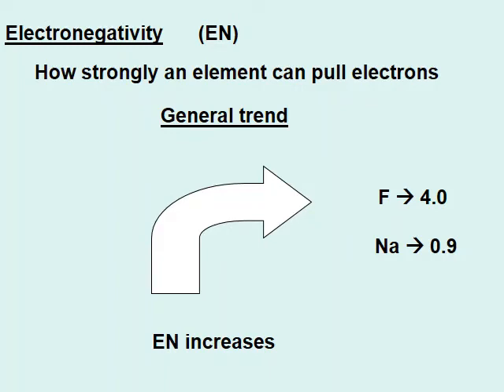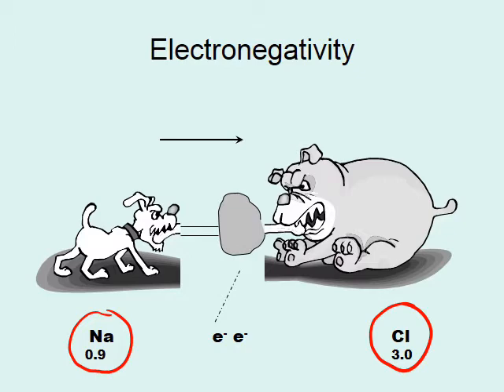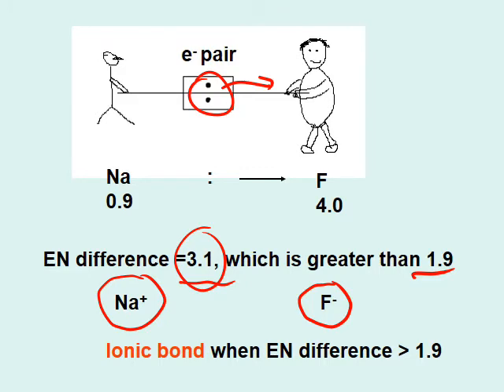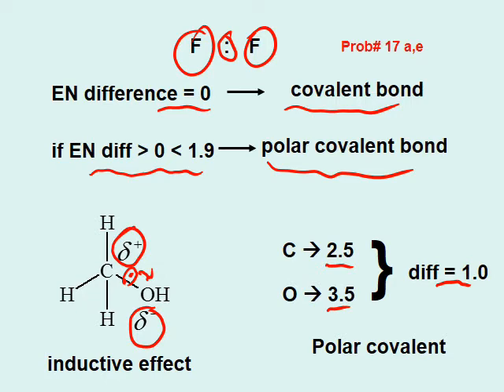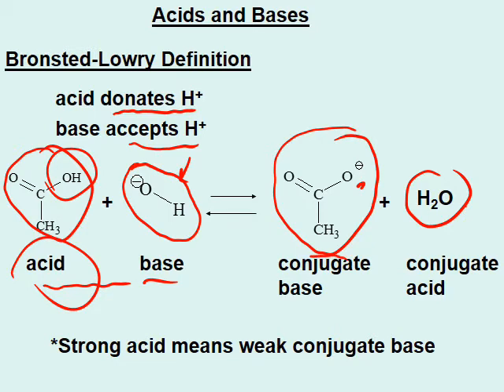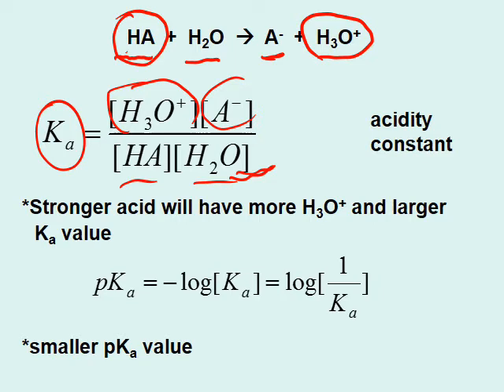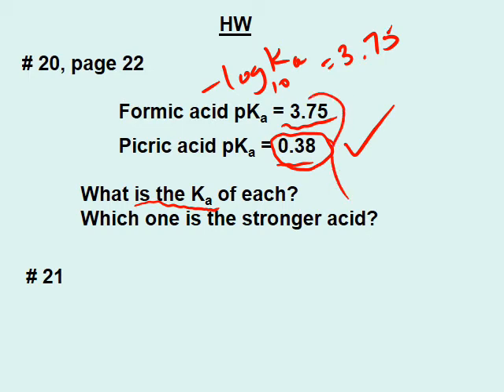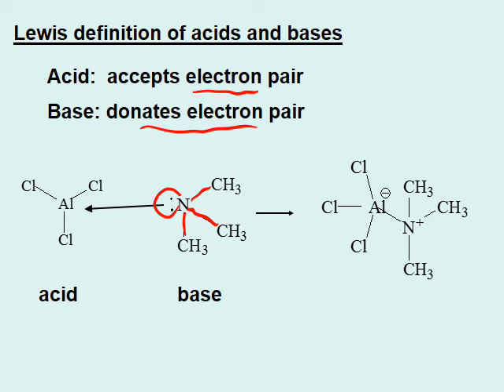C202 ch 1-3 (Electroneg, bond types, Acids Bases)